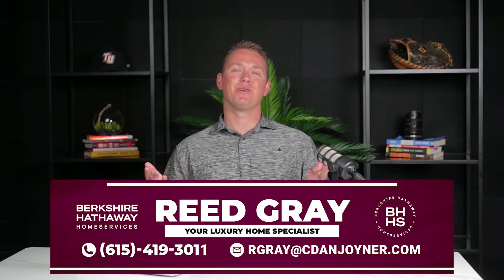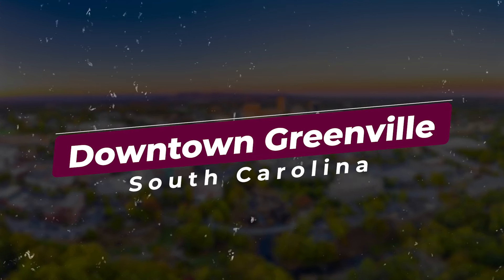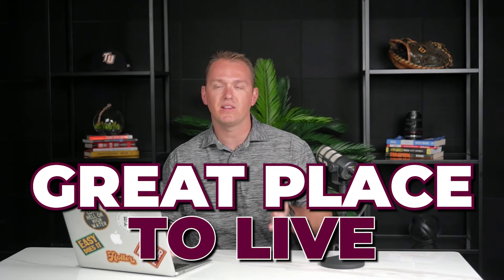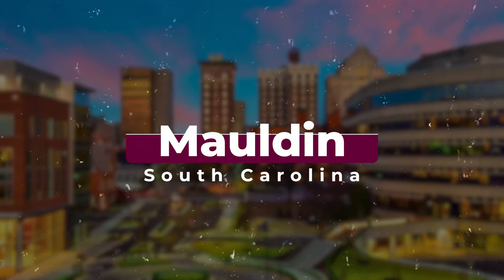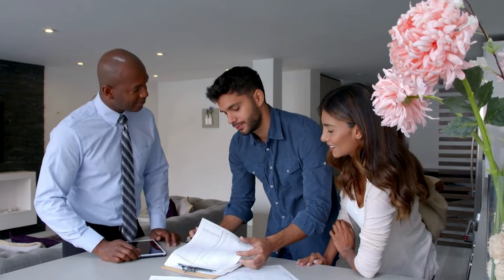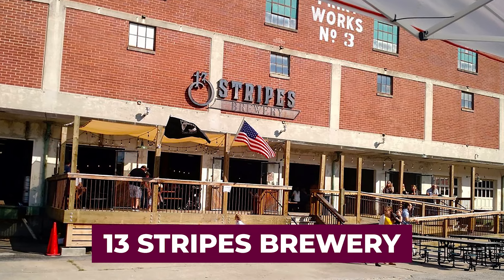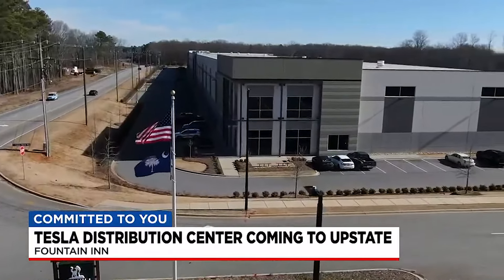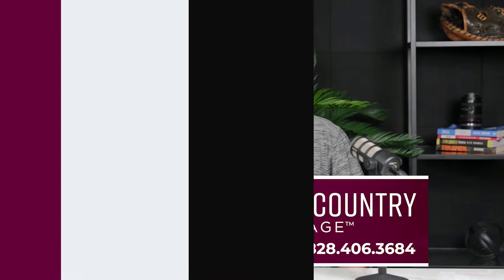Are these areas NEAR Greenville SC BETTER to live in?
Are these areas NEAR Greenville SC BETTER to live in than the city of Greenville?
I am sharing some fantastic areas near Greenville, SC that might just be the perfect fit for you if city living isn't your cup of tea. Whether you're looking for a quieter suburb or a charming small town vibe, there are plenty of options to consider.

Let's start with Greer – a bustling town just a stone's throw away from Greenville. With its charming downtown area, top-rated schools, and convenient access to major highways, Greer offers the perfect blend of small-town charm and urban convenience. Plus, with its affordable housing options and thriving local economy, it's no wonder Greer is a popular choice for families and young professionals alike.

Next up, we have Simpsonville – another gem of a town located just a short drive from Greenville. Simpsonville boasts a vibrant community spirit, with plenty of parks, shops, and restaurants to explore. Whether you're taking a stroll through downtown or enjoying a leisurely day at Heritage Park, there's always something exciting happening in Simpsonville. And with its strong sense of community and excellent schools, it's no wonder Simpsonville is a top choice for families looking to settle down in the area.

Of course, we can't forget about Mauldin, Travelers Rest, and even Spartanburg – each offering its own unique charm and amenities. From Mauldin's close-knit neighborhoods to Travelers Rest's scenic beauty and Spartanburg's rich history, there's something for everyone near Greenville, SC. So if you're considering making the move to the area, or looking to buy outside of the city itself, be sure to check out these fantastic communities – you won't be disappointed!

🤔 Thinking of Moving to Greenville SC?

If you're eager to explore everything from food to accommodation, employment opportunities, entertainment, and the rollercoaster ride that is life in Greenville, South Carolina, don't forget to hit subscribe▶ and activate the notification bell🛎. Stay up to date with the happenings in Greenville, SC😁.

I receive a ton of questions daily from people like you who are seeking advice for their relocation to Greenville, SC, and it brings me immense joy to be of help! Our primary goal is to make your transition to Greenville, SC as smooth and enjoyable as possible🌳.

What I'm up to!